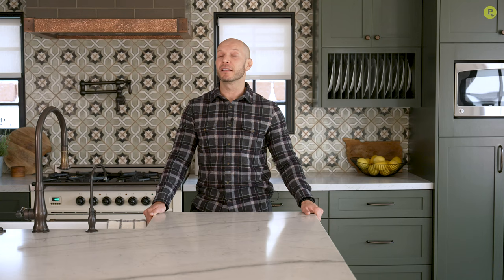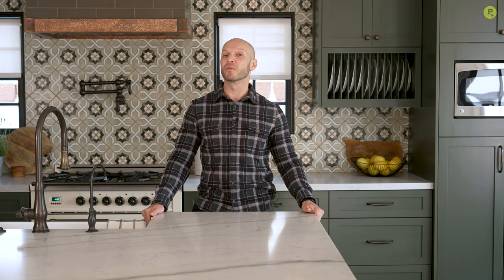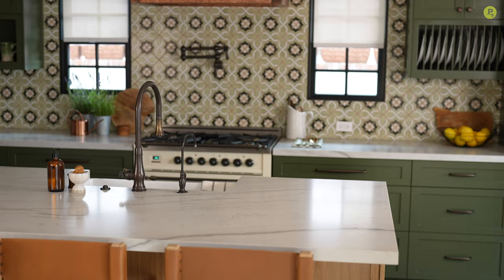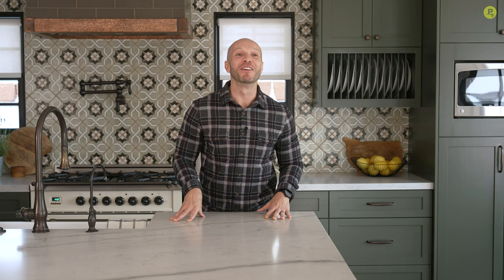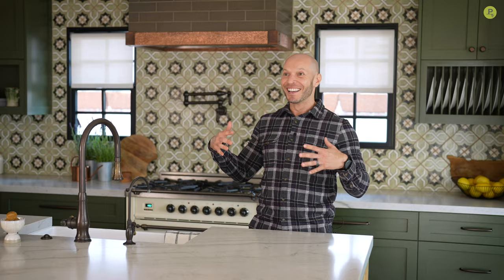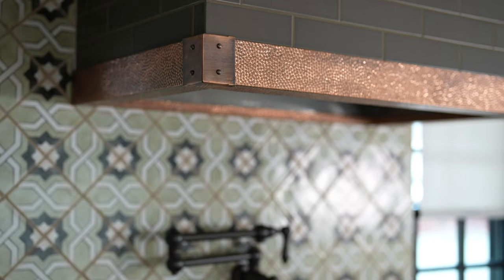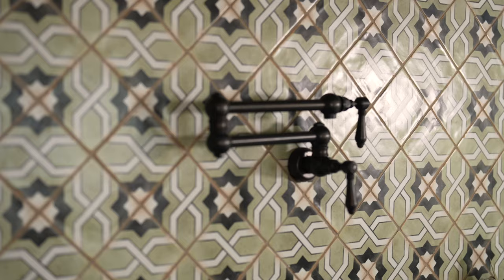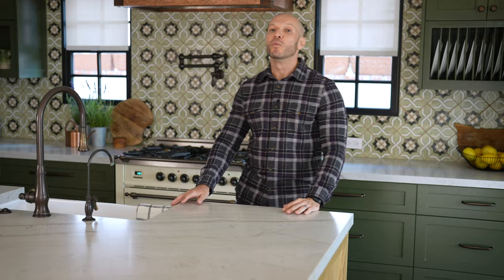PIRCH | The Seminole Place Project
After 20 years the owners of this home in Laguna Niguel wanted to remodel their kitchen. Their appreciation of the Napa Valley mystique inspired a farmhouse kitchen style with warm, earthy tones. They trusted designer Joseph Rodrigues to help them expand their little galley kitchen into the dining area and create a more open entertaining space. JR, in turn, trusted PIRCH to help choose the perfect products to accomplish their vision.